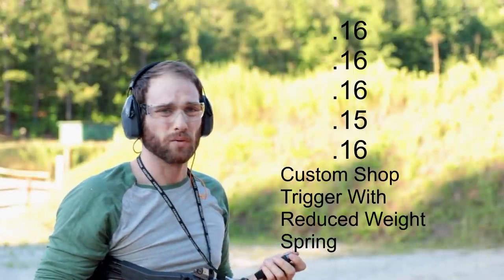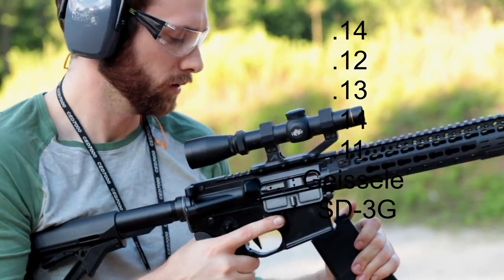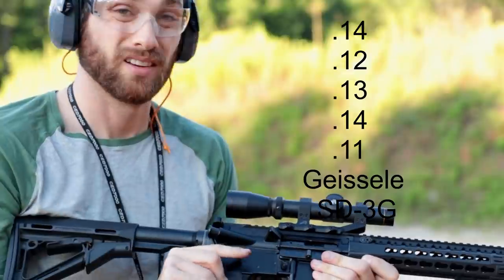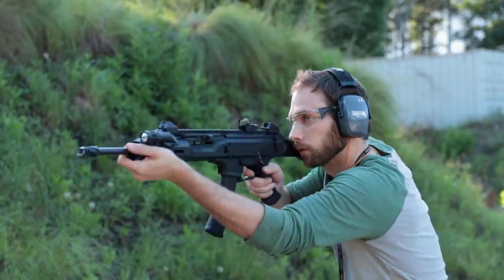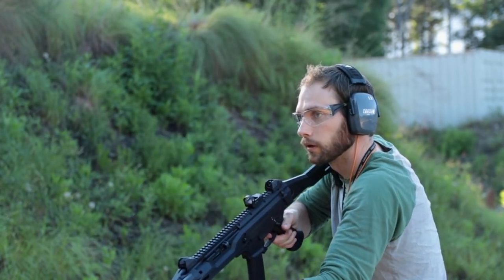CZ Scorpion EVO 3 S1 Carbine Review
Long term review of the CZ Scorpion EVO 3 S1 Carbine in 9mm. This is a great pistol caliber carbine, and worth every penny.

Current Build: CZ Scorpion EVO 3 S1 Carbine, CZ Custom Trigger Pack, Inforce WML, Paske Pathfinder Grip, Vortex Venom Micro Red Dot

This is a great setup if you want a full size 9mm PCC,  but I think the best set up is the pistol version with the full length handguard. Also, put a suppressor on it for good measure. The Omega 9K fits well, and the Dead Air Wolfman is a super tight fit.

🔫 Links To Favorite Products:

Breakthrough Clean

HOPPE'S No. 9 Lubricating Oil

22lr Magazine Loader

Steel Targets | Use Code: Tinnitus

Rifle Slings | Use Code: Tinnitus